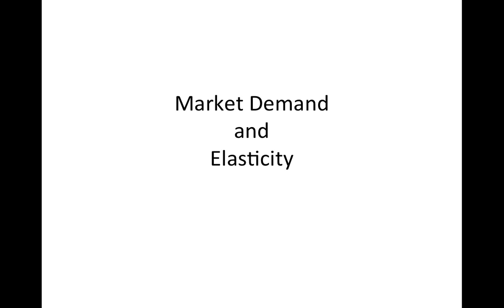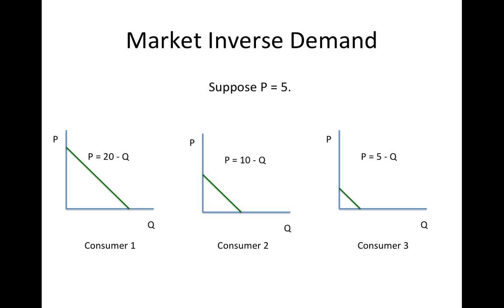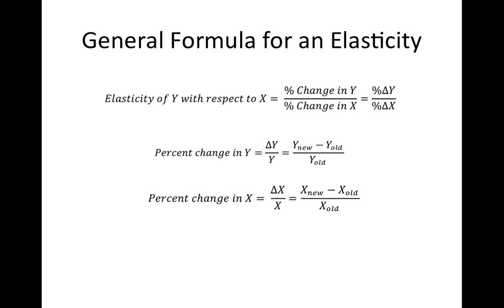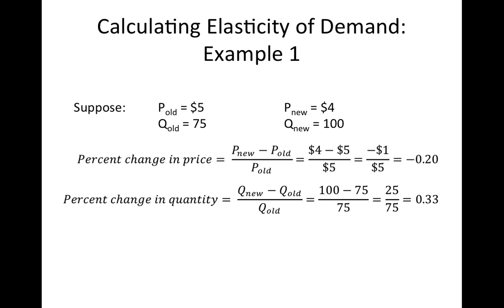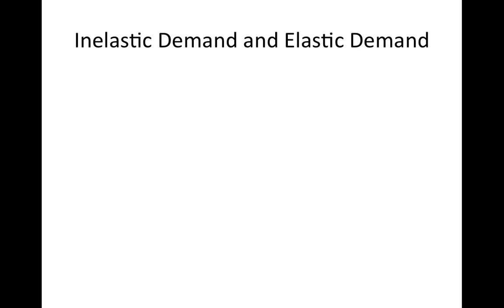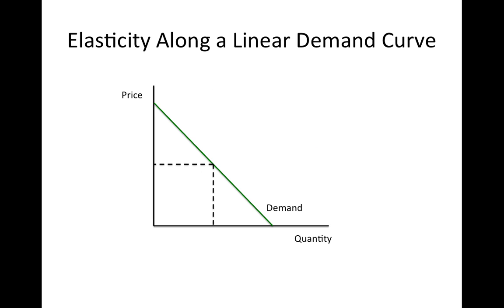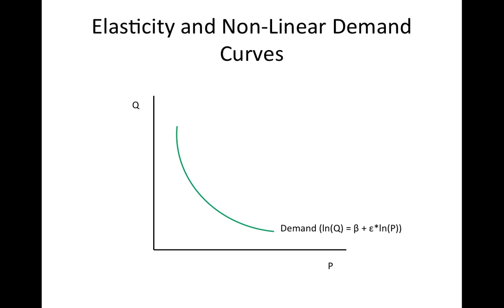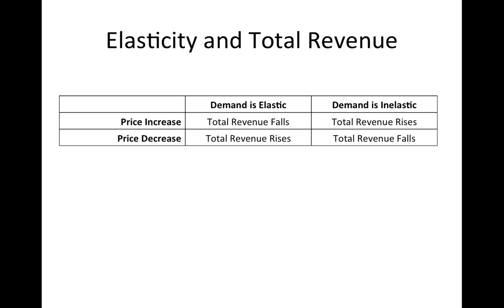Market Demand and Elasticity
Overview of deriving market demand from individual consumer demand.  How to calculate price elasticity of demand, income elasticity of demand, and cross-price elasticity of demand.  Relationship between price elasticity of demand and total revenue.